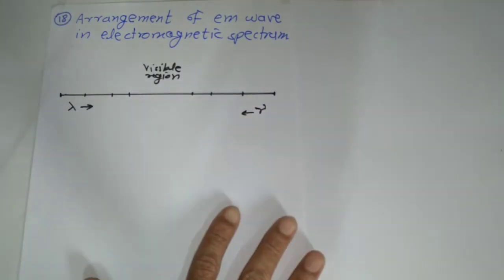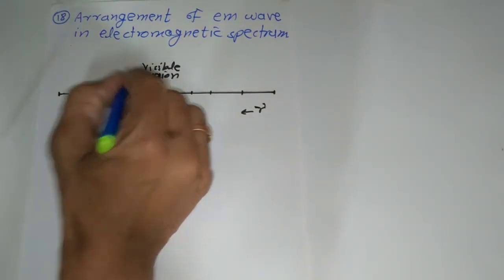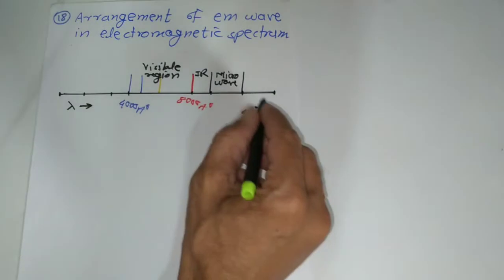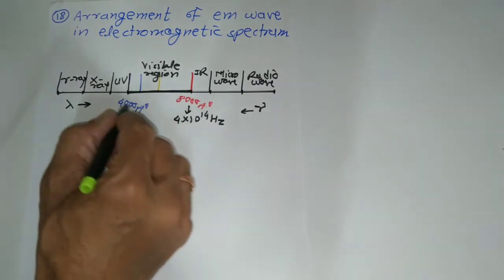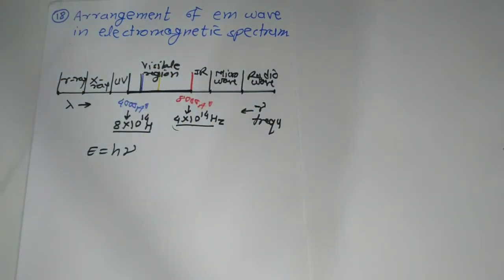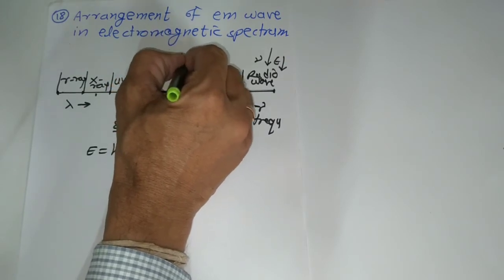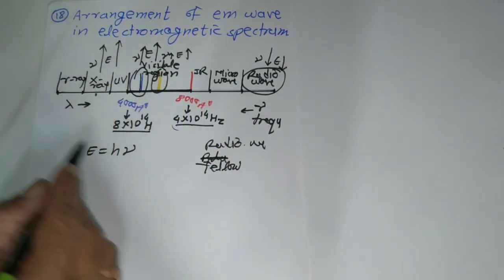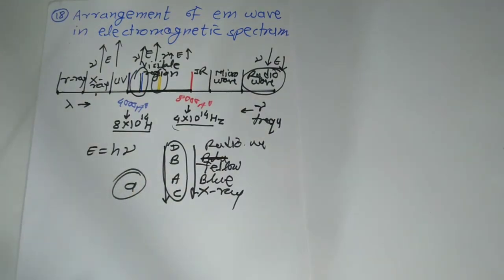Answer of JEE 2016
Answer of MCQ JEE 2016